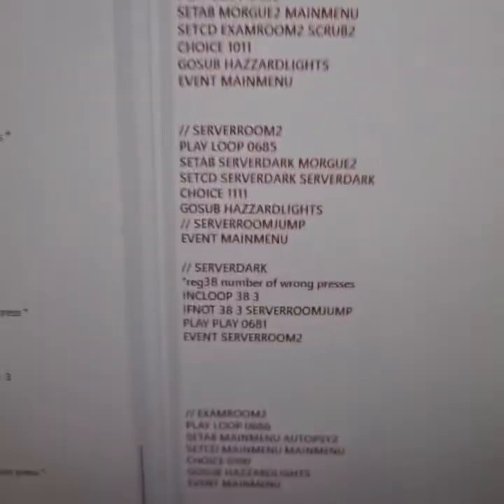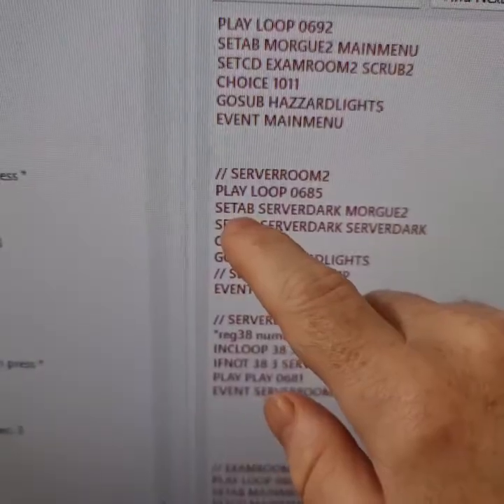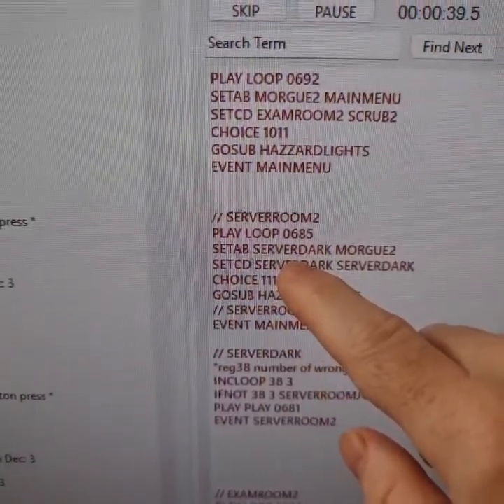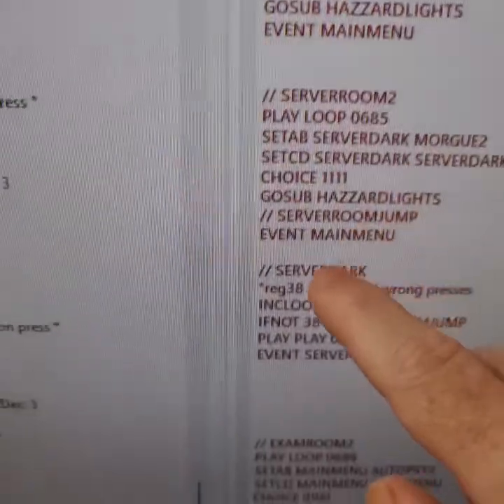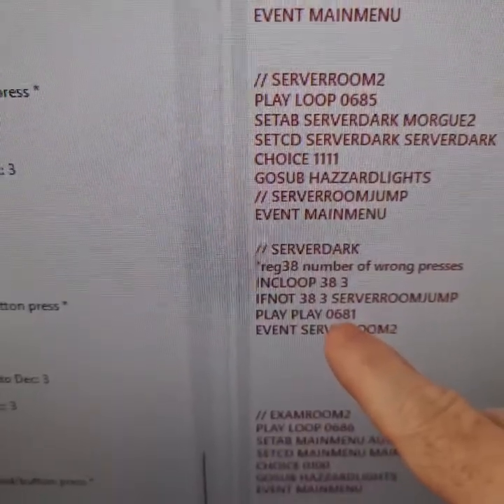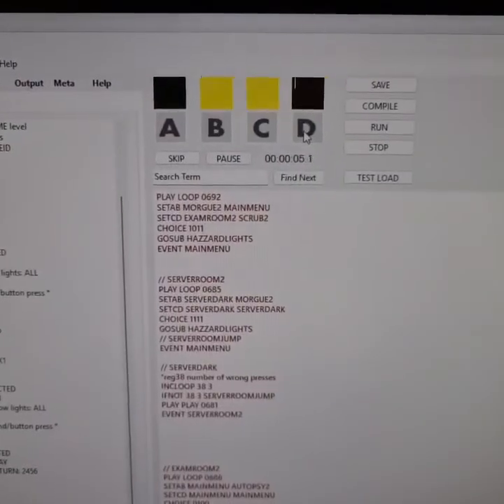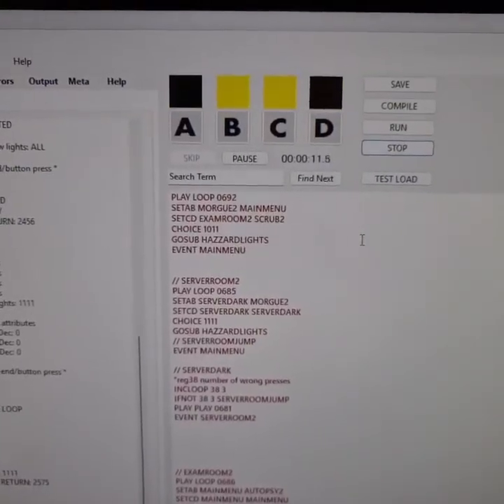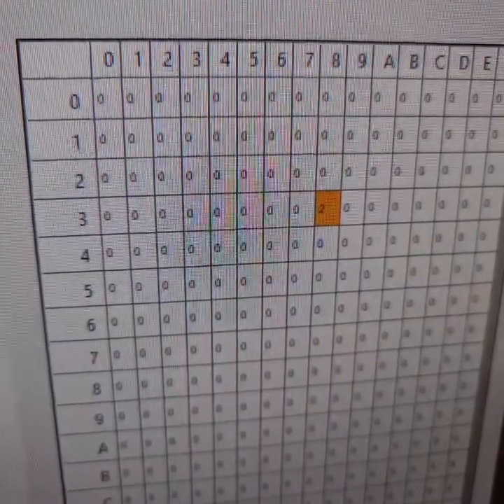STARTUP #8.A - Let's improve, Ice Cold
Created: 17 May 2025